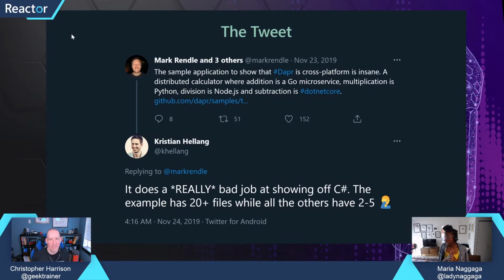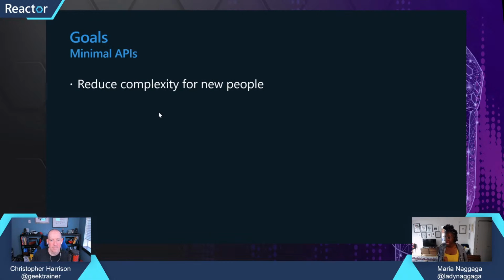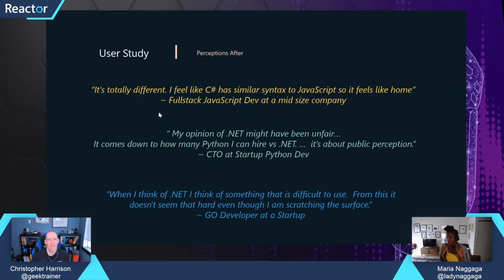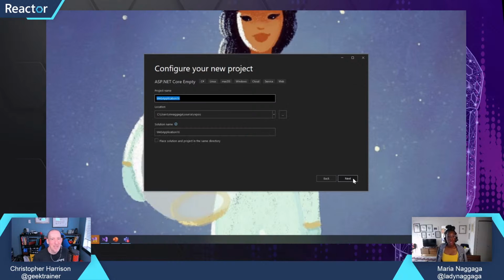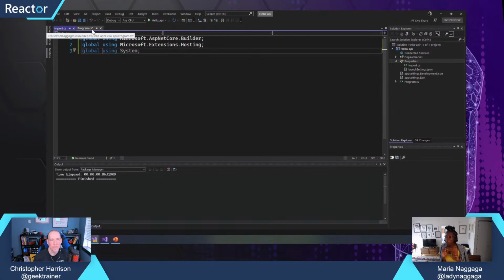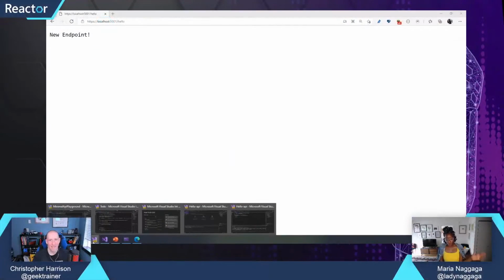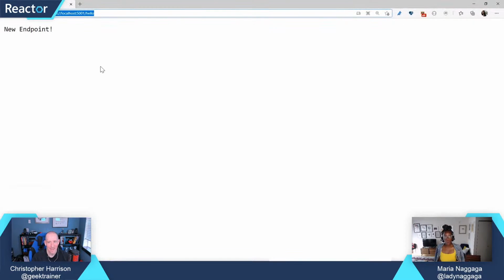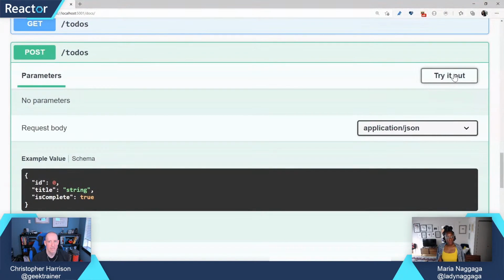Explore Minimal APIs with Maria Naggaga | Web Wednesday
Minimal apps minimal code!  Express, Django and Lumen provide their developers with the options to build great apps with less code. In this talk Maria is going to be discussing the new features that we are building to create similar developer experiences in ASP.NET 6.

This is for anyone who is looking to build powerful apps with minimal code!

This is a great opportunity to learn about Microsoft's Minimal APIs and to see first hand how to make powerful apps with minimal code.

Presenter:
Christopher Harrison, Senior Cloud Advocate, Microsoft
Christopher is a longtime web dev who turned a coding hobby into a career. Currently a Senior Cloud Advocate at Microsoft, he never lost the joy he felt in writing code and having the computer do what he asked and sharing that passion with others. These days he can be found at a keyboard writing TypeScript and Python. When not at a keyboard he can be found running long distances or relaxing with his wife and their four-legged child (an adorable dog) in Seattle.

Maria Naggaga, Senior Program Manager, Microsoft

[eventID:13357]